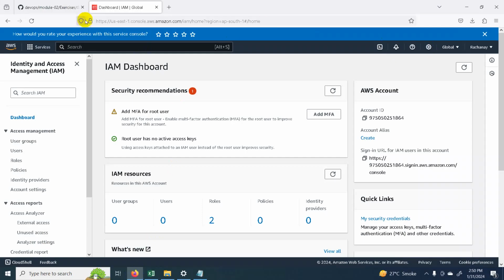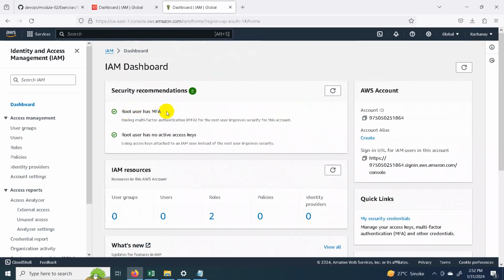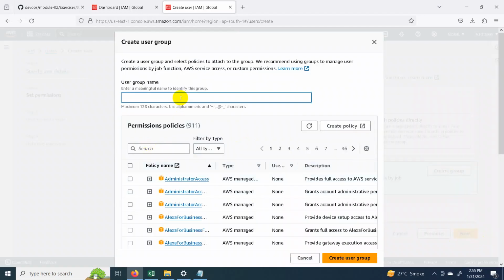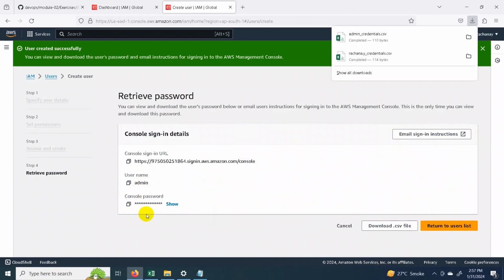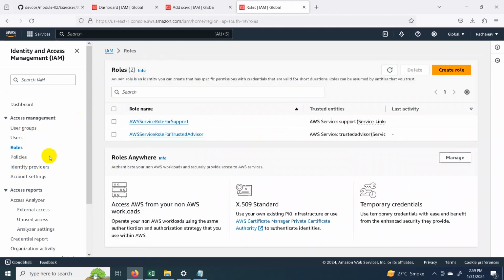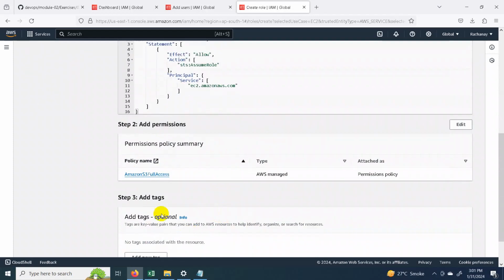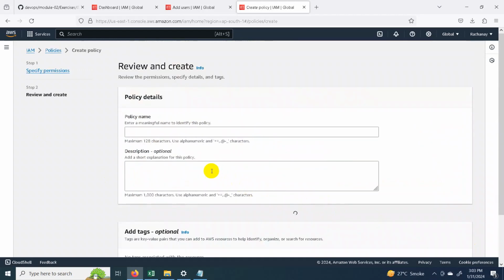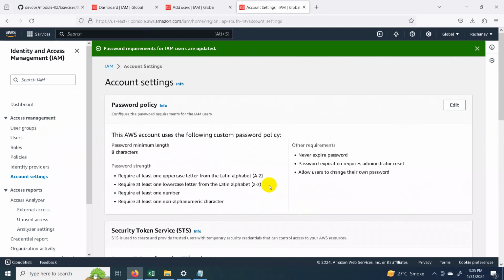AWS IAM Multi-Factor Authentication (MFA), Create IAM Role and Policy